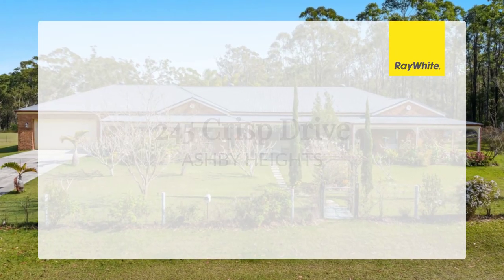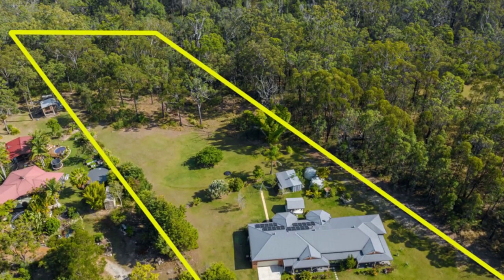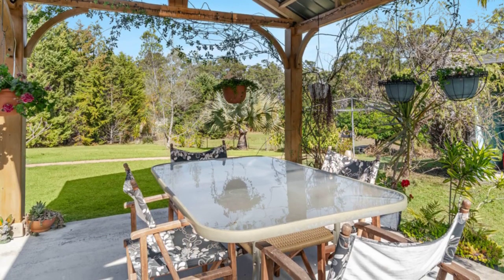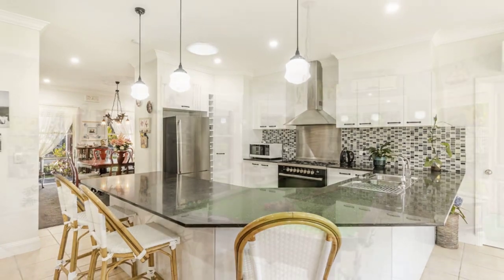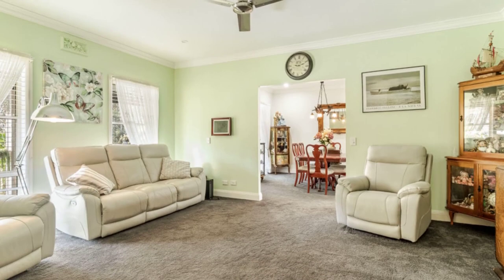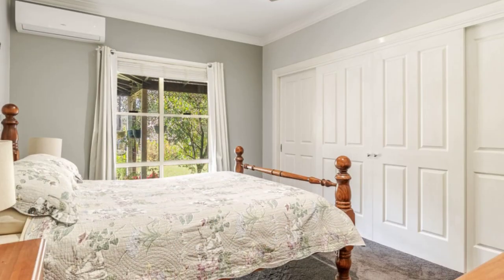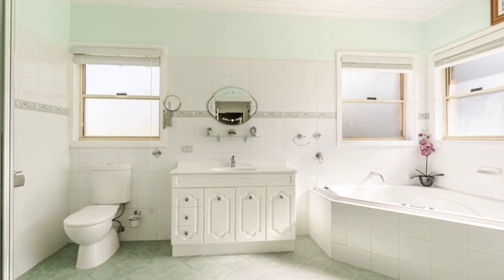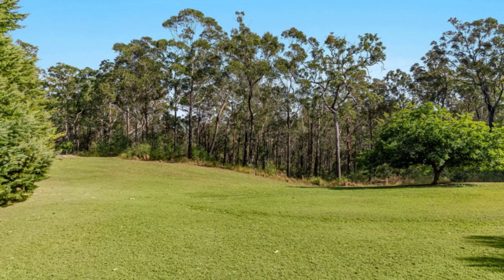245 Crisp Drive, ASHBY HEIGHTS, New South Wales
Nestled atop Ashby Hill, this charming colonial-style home offers both seclusion and a serene natural view across its sprawling 2.4-acre expanse. Boasting meticulous craftsmanship, the residence features four spacious bedrooms, with the primary suite including a dual walkthrough robe and a luxurious ensuite bathroom. The recently renovated kitchen glistens, while the formal dining and lounge areas exude classic elegance. An expansive open-plan family room flows seamlessly into an inviting games room, providing ample space for leisure, even accommodating a pool table.

Every room is thoughtfully equipped with air conditioning and ceiling fans, ensuring year-round comfort. The convenience of a double lockup garage, designed for two vehicles and storage, is enhanced by internal access via the laundry. Natural light and ventilation were prioritized in the design, creating an inviting ambiance throughout.

The property's established gardens not only offer tranquility but also grant privacy from neighboring homes. A pergola, workshop, and storage container cater to various needs, from relaxation to practical activities such as tending to the lawn and tools. Beyond the immediate yard, a spacious paddock awaits, perfect for a pony or agricultural pursuits like orchards and vegetable gardens. Further into the landscape lies untouched bushland, with an abundance of wildlife among them are the native kangaroos and wallabies.

Abundant of fresh water storage supplied and an efficient back-to-the-grid solar power system ensure cost-effective and environmentally conscious living, encompassing air conditioning and all modern comforts. The property's idyllic location in Ashby offers a coveted lifestyle, complemented by proximity to the Clarence River, nearby beaches such as Iluka and Yamba, and easy access to Maclean. For families, the school bus conveniently stops at the road's end.

Encompassing both elegance and functionality on a manageable 2.4 acres, this property presents an impressive opportunity for those seeking to transition from urban life, downsize from larger acreage, or simply embrace a truly enchanting abode.